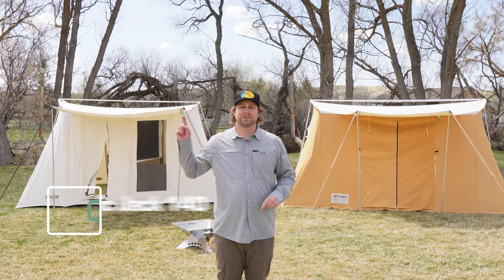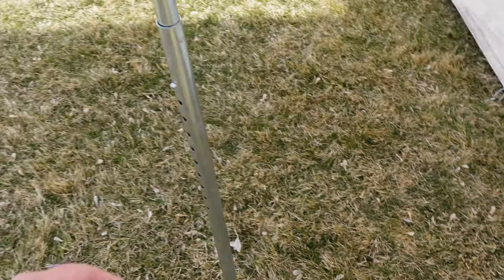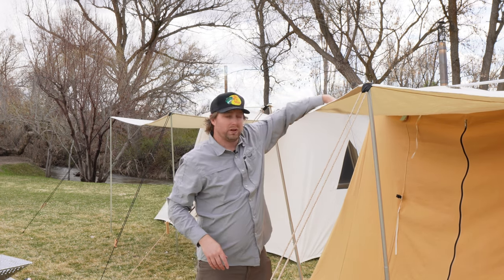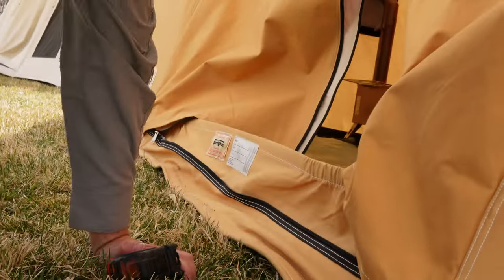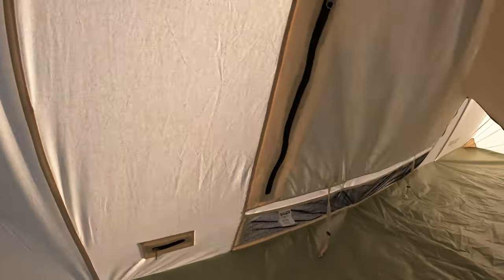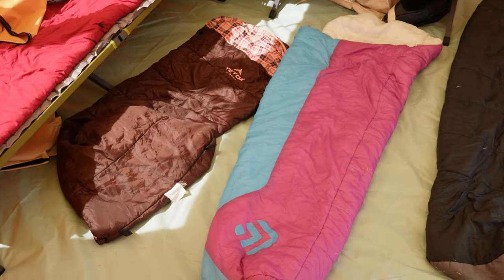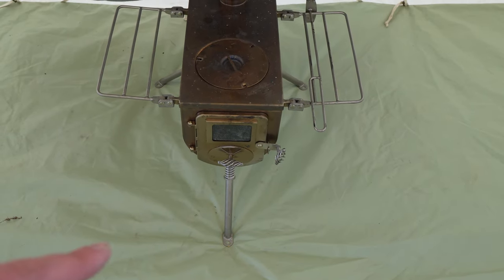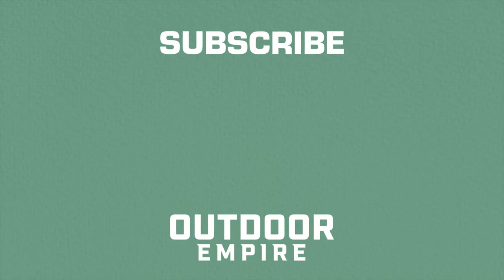SPRINGBAR Skyliner vs Classic Jack 140 DEEP DIVE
What do you get for $900 more? Is it really worth it? You're about to find out. In this side-by-side comparison of the Springbar Skyliner vs Classic Jack 140 tents I go through all the detailed differences between the two popular camping tents.

⚡️ Springbar Classic Jack 140

CHAPTERS
00:00 Similarities
01:27 Weather and Durability
06:57 Accessibility
08:36 Space and Comfort
14:14 Workmanship
14:57 Hot Tent Setup
17:15 Portability
18:06 What You Get for the Money